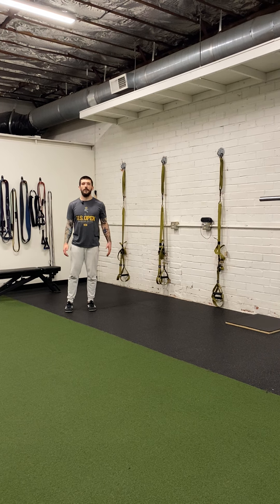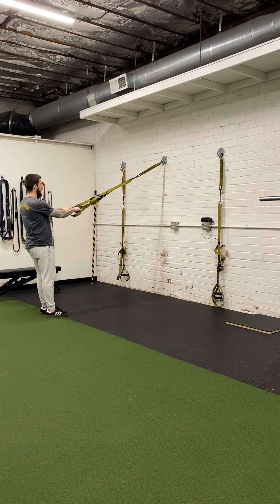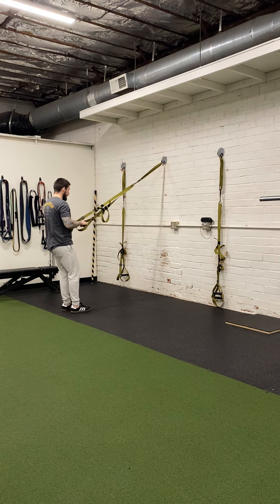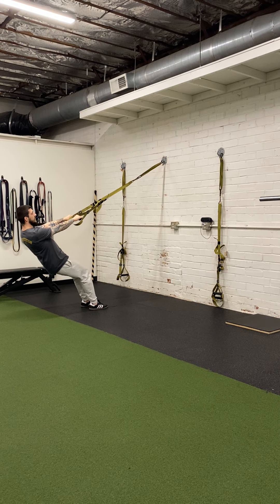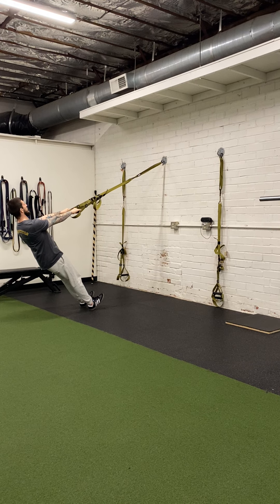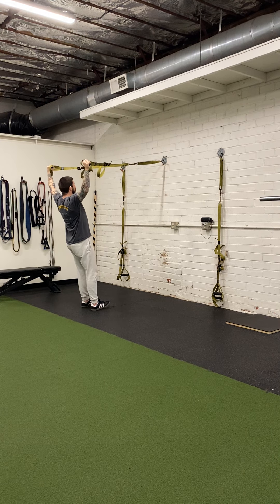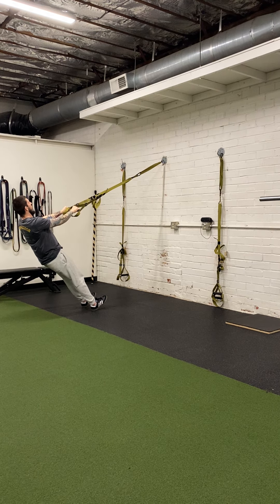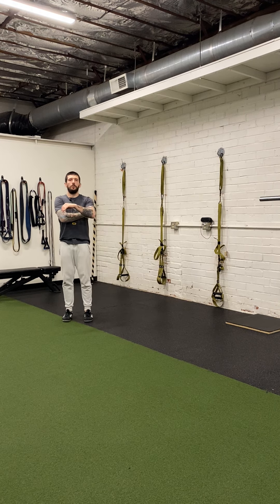Standing TRX/Ring Y Row